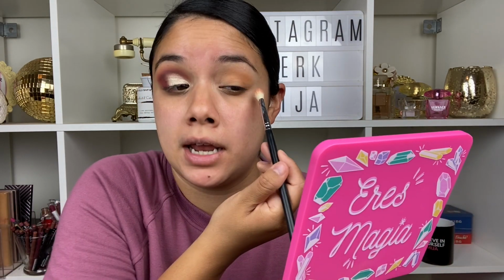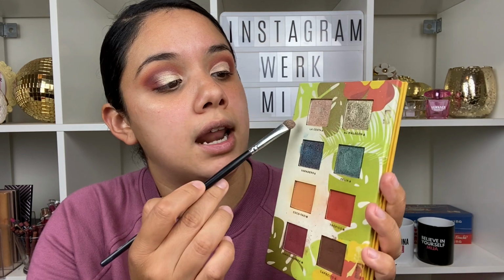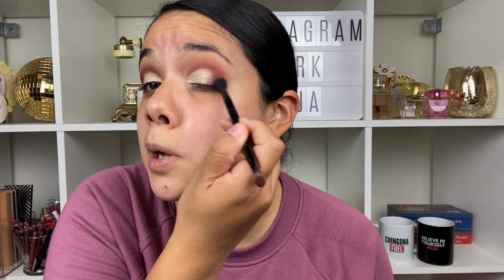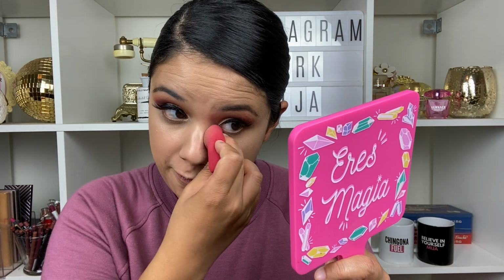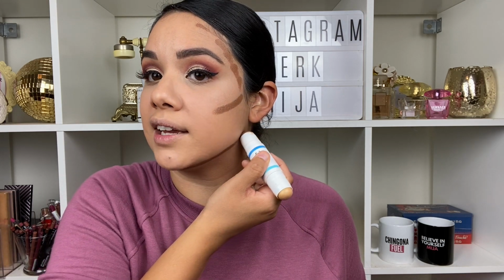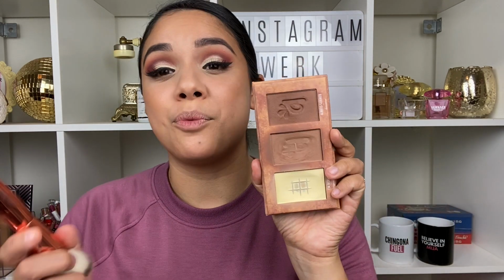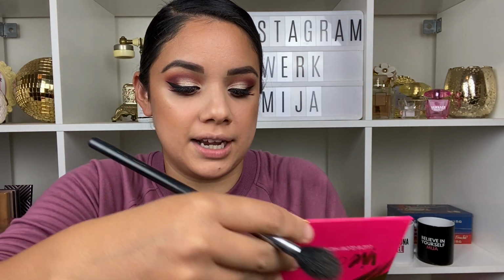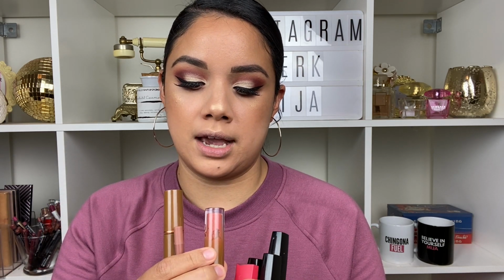TUTORIAL USING BLACK AND BROWN OWNED BEAUTY BRANDS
FOLLOW MY BRAND: WERK MIJA
I AM LATINA ENOUGH SWEATSHIRT AVAILABLE FOR PRE- ORDER UNTIL 11/6/2020

BLACK & BROWN OWNED BEAUTY BRANDS USED:
Alamar Cosmetics Brighten & Bronze Palette
Alamar Cosmetics Reina Del Caribe Palette
Vive Cosmetics Luz & Glow Highlight Palette
Vive Cosmetics Que Matte Liquid Lipstick- Selena Forever
Uoma Beauty Double Take Contour Stick- Fair Lady
Fenty Beauty Pro Filtr' Hydrating Foundation